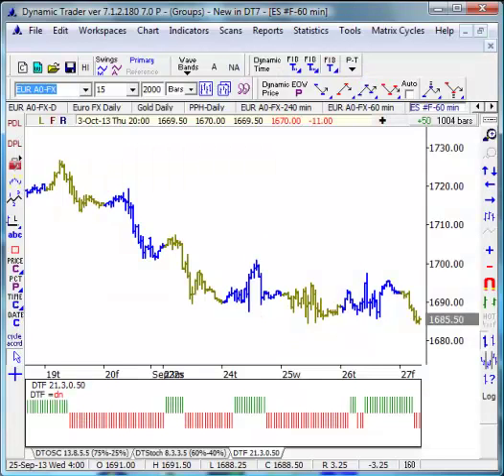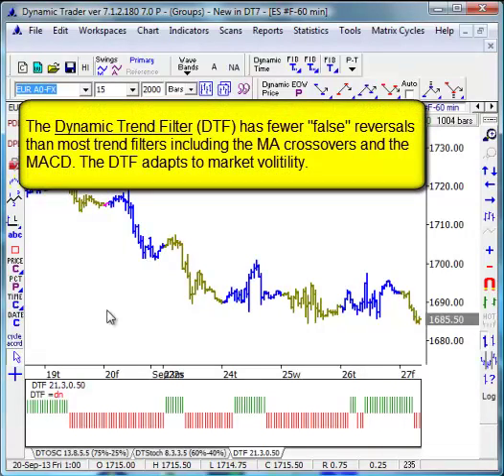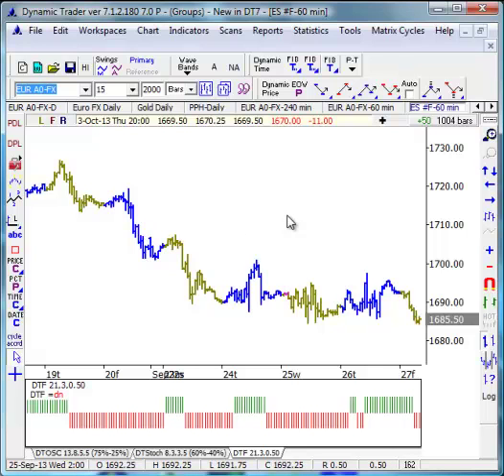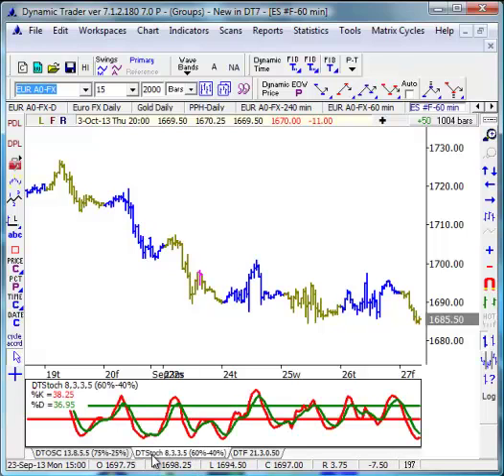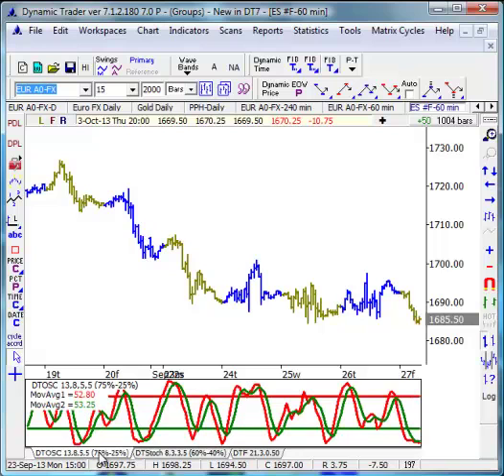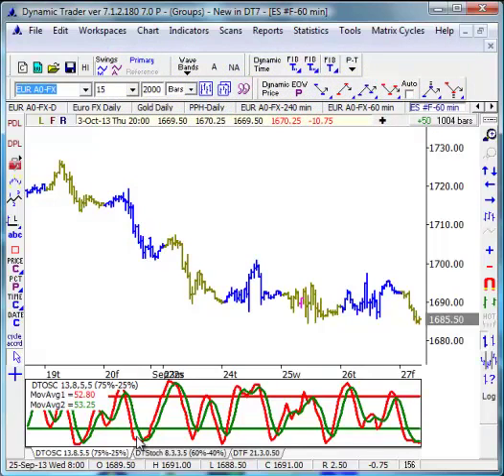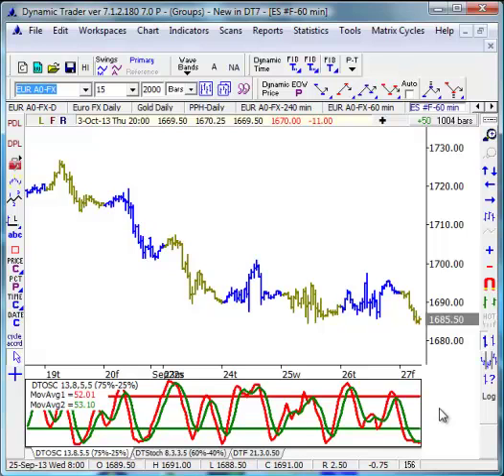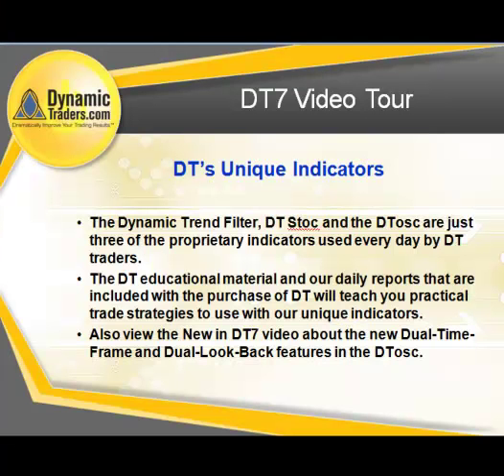DT7 Tour - Unique Tecnical Indicators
A video tour of Dynamic Trader Version 7 software showing some of the unique indicators in DT7. Designed by Robert Miner.